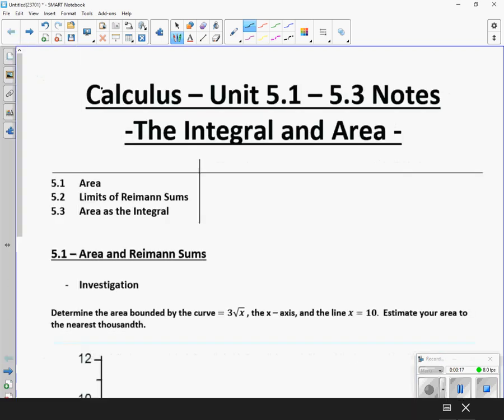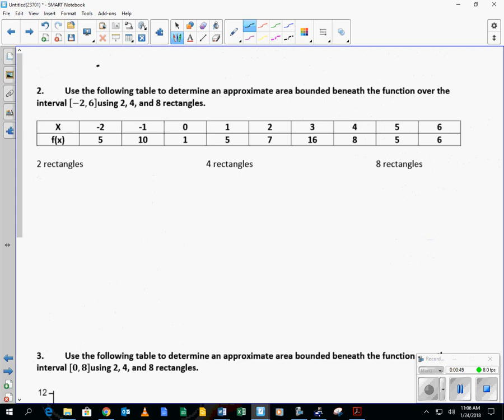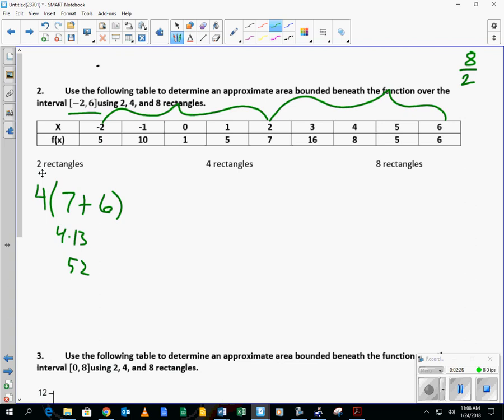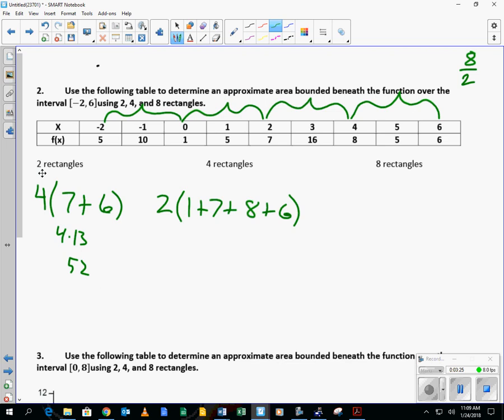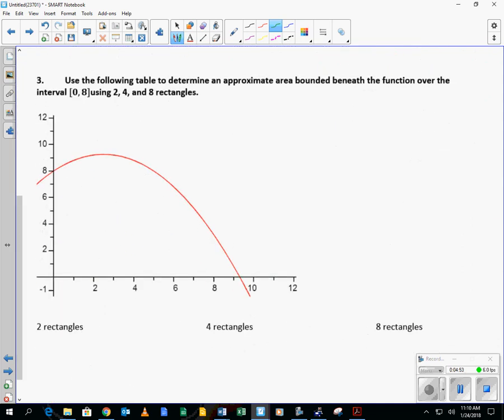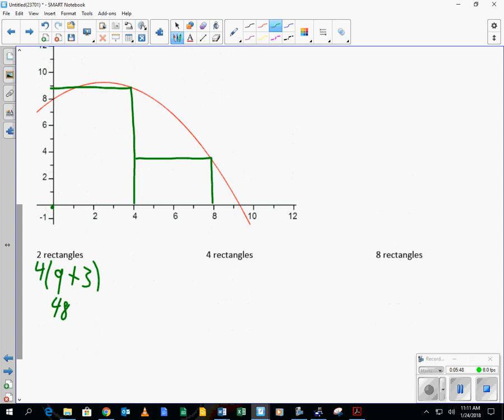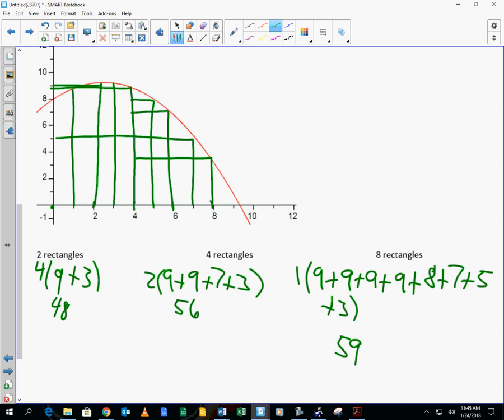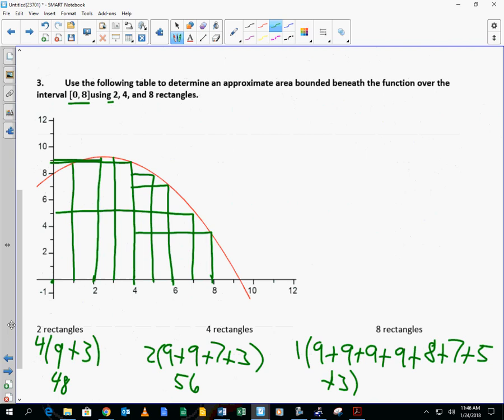Calculus Unit 5.1 Notes Right Hand Sums 2018